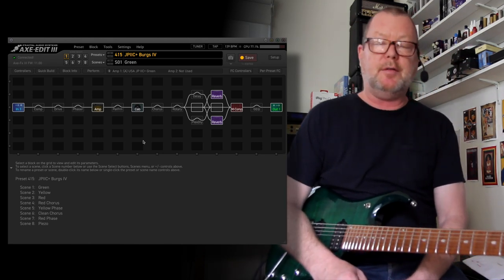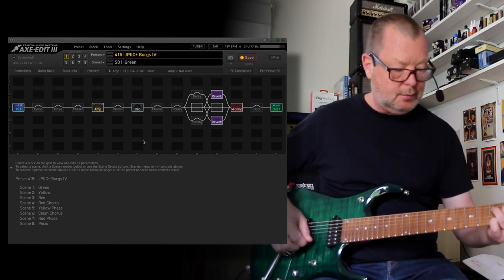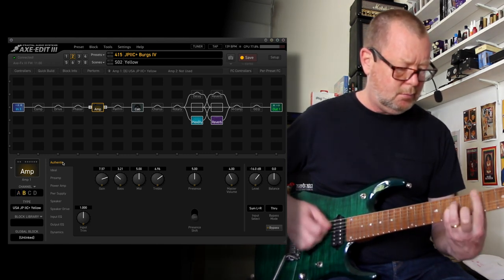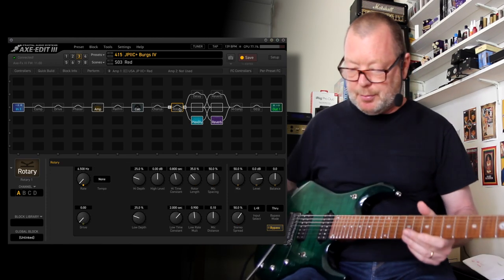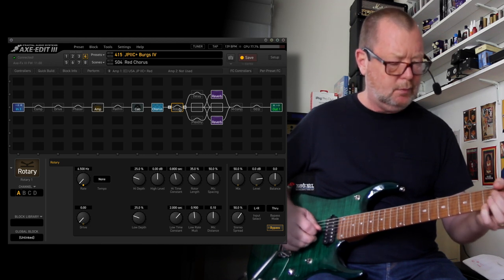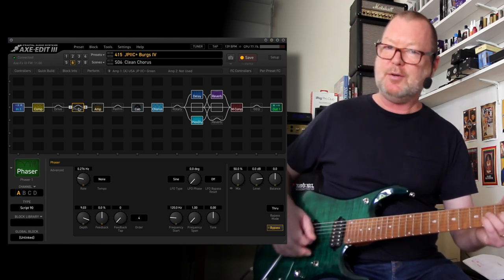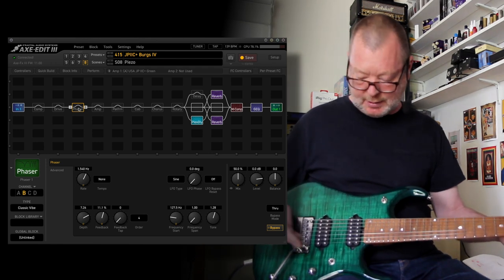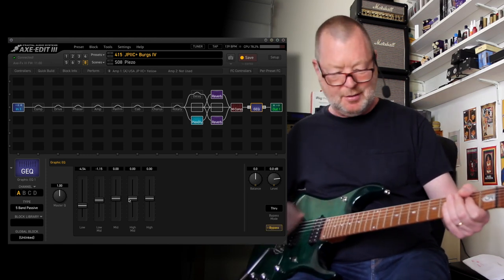Axe-FX III: JPIIC V4 Preset | Ernie Ball Music Man JP15 BFR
A demo of my free Axe-FX III preset with the Ernie Ball Music Man JP15.

Today's tools:

Guitar: 2018 Ernie Ball Music Man JP15-7. Stock.
Amp: Axe-FX III
Extra effects: Axe-FX III
Cables: Free The Tone
Mic: Samson Airline77 (me)
Camera: Canon 60D
Monitors: Blue Sky Media Desk 2.1